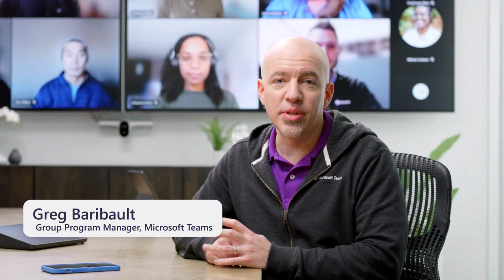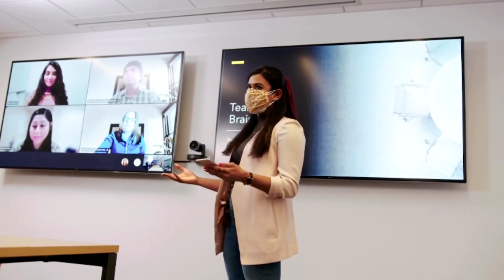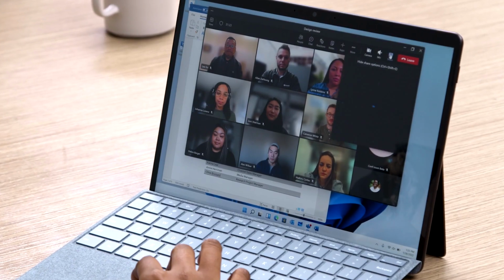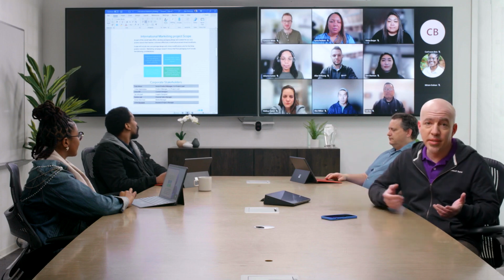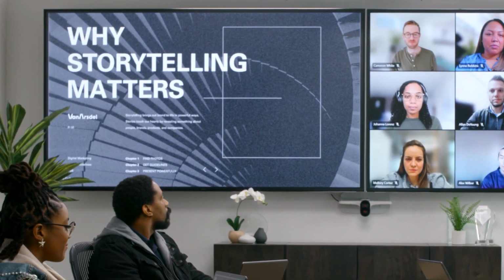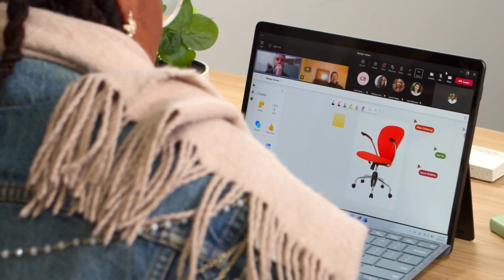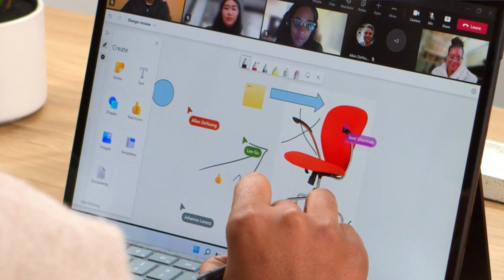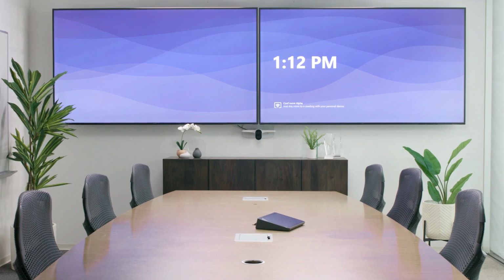Microsoft Teams Rooms genomgång 4 av 5, samarbeta & dela innehåll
Lär dig fördelarna med hur Microsoft Teams Rooms ger dig tillgång till verktyg som uppmuntrar deltagande och engagemang i mötet. I den här videon visar vi bland annat hur du delar innehåll och samarbetar via Microsoft Whiteboard.